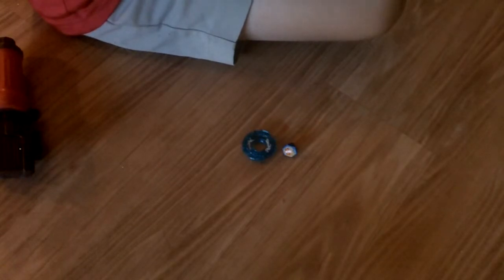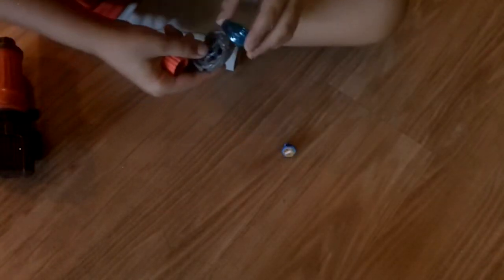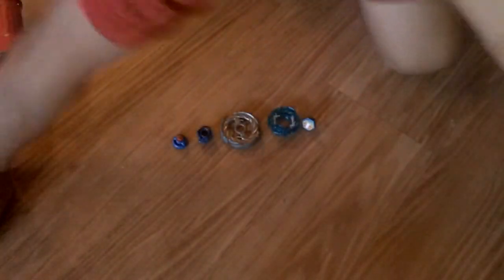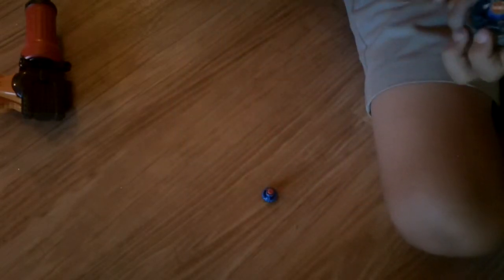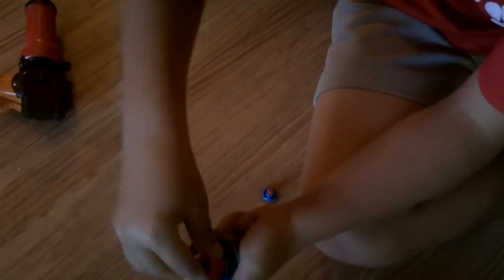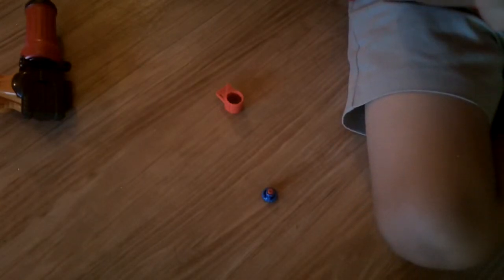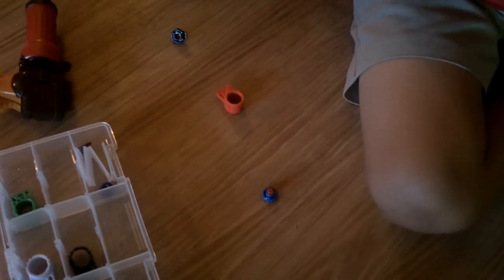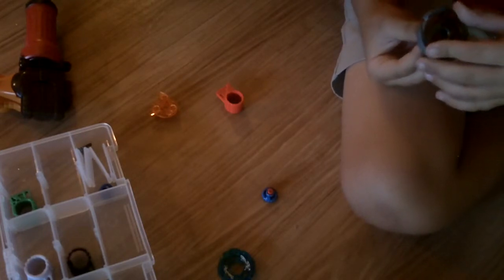Set And Take Apart